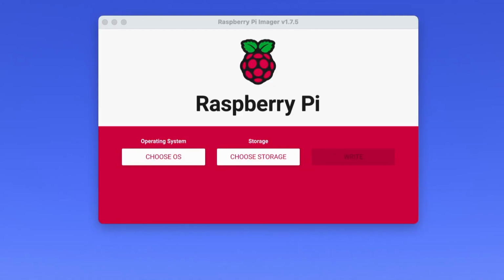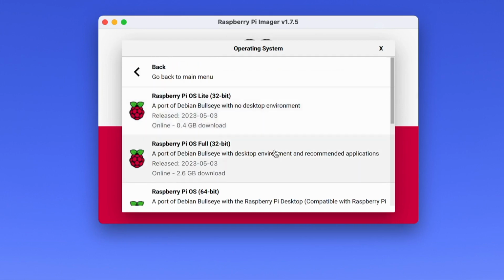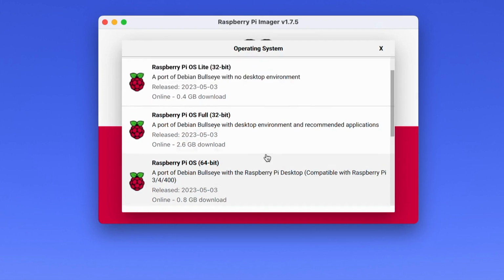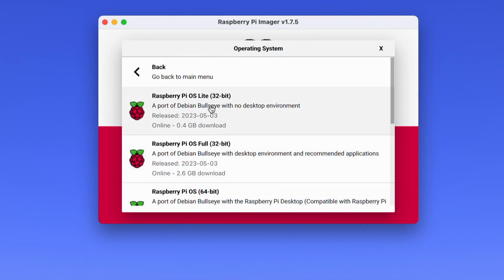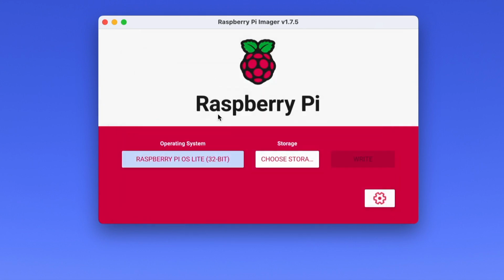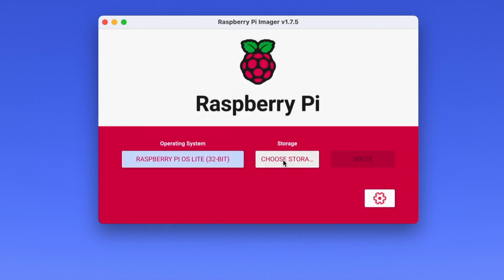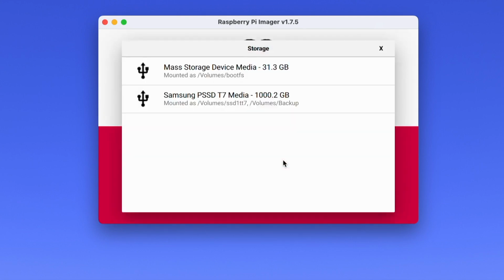How to install a raspberry pi in 10 minutes